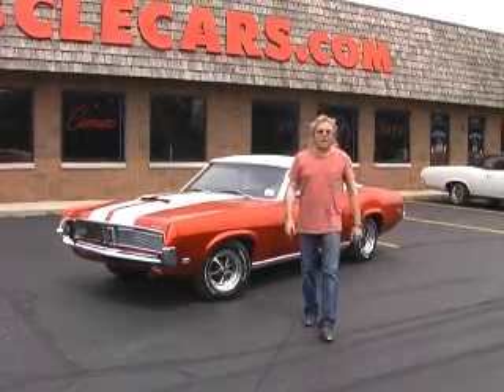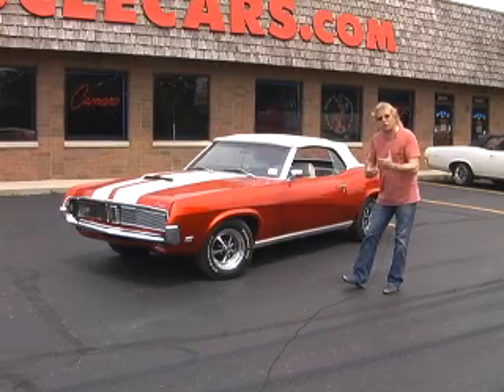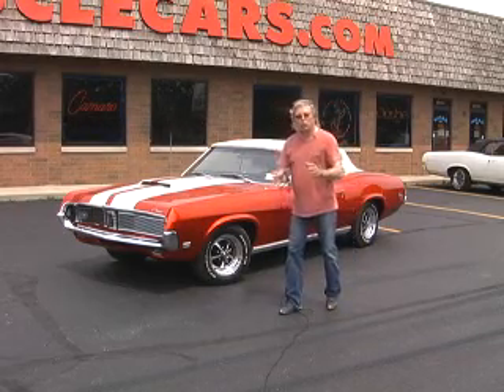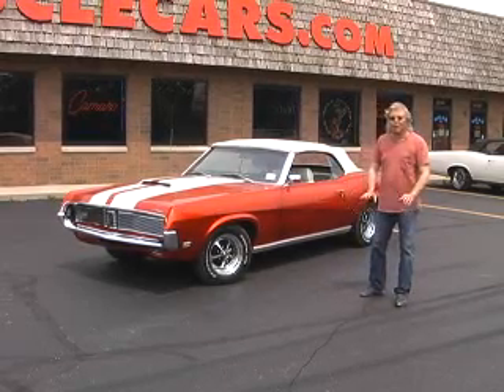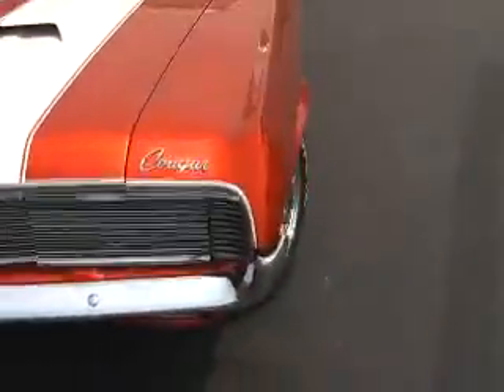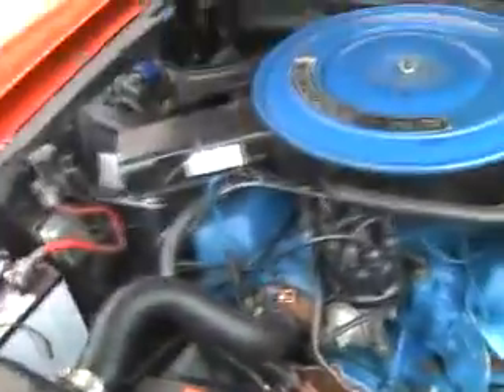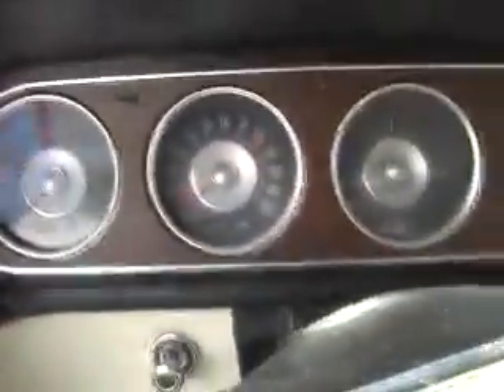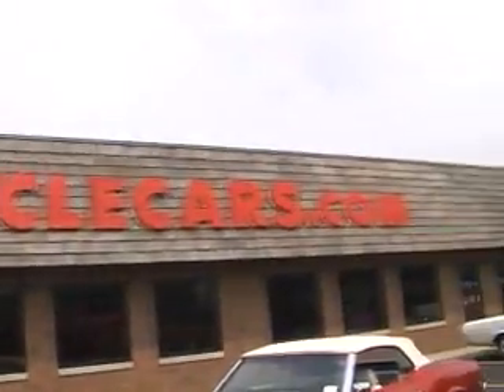1969 MECURY COUGAR CONVERTIBLE CUSTOM MODIFIED SHOW CAR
1969 MECURY COUGAR CONVERTIBLE CUSTOM MODIFIED SHOW CAR

We were the first to put car videos up on the internet. PLEASE REMEMBER these videos are no where near the technology and quality of today. Some are over 19 years old.  Our first video was a 70 SS CHEVELLE CONVERTIBLE put up in July of 2003, Its  still in the video archives of ClassicMuscleCars.com  and will be up on our NEW ARCHIVED VIDEOS here soon.
Everyone who does it now learned from us. I am Tony Begley, my producer co-host was Jeremy Marks. We had a TV Show on Comcast Cable in Chicago called ClassicMuscleCars.com TV from November 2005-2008. I guarantee when you watch one of our NEW ARCHIVED CLASSIC MUSCLE CARS VIDEOS, you will learn somthing you never knew before, I am one of the best with old school knowledge about Classic Muscle Cars in the WORLD.

My company was the first to put videos on line on our website on  ClassicMuscleCars.com to sell our cars. We also worked with Google to let them use 100 of our videos to promote YOUTUBE.com back when they first aquired YOUTUBE.  We are proud of our history being the first car dealership to use the internet to sell cars and our involvement with the beginning of YOUTUBE.  Our first video was a 70 SS CHEVELLE CONVERTIBLE put up in July of 2003, Its  still in the video archives of ClassicMuscleCars.com and will will be online here, up on our NEW ARCHIVED VIDEOS Channel on YOUTUBE.com. When finished we have over 500. For those of you Nationwide you may remember us from being on SPEED CHANNEL FROM 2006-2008. For those of you who watch MECUM AUCTIONS, Our company was the first to put Dana Mecum on TV with our TV SHOW in Chicago,

I want to thank Jeremy Marks, Alexa Begley, Brandon Begley, Brian Begley, Britany Begley, Joni Vitucci. Lionel Breton.
With out your help this massive project would not be possible.